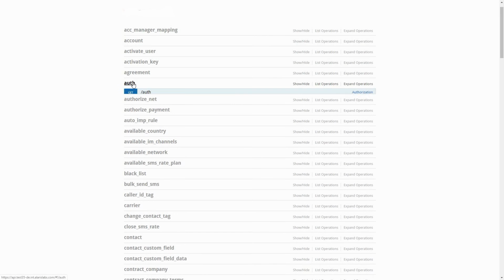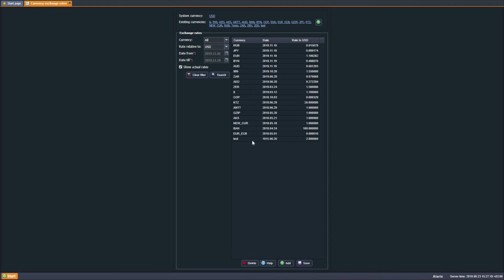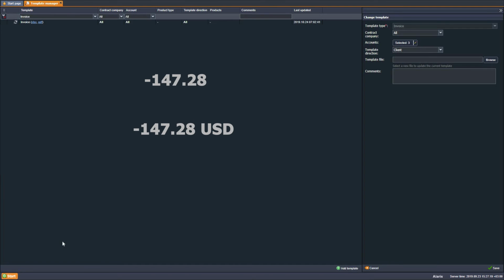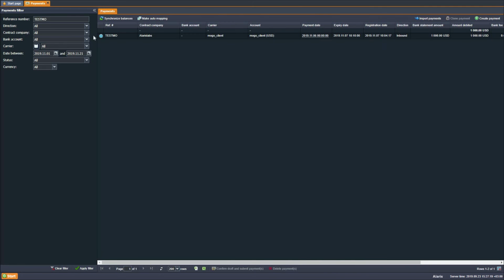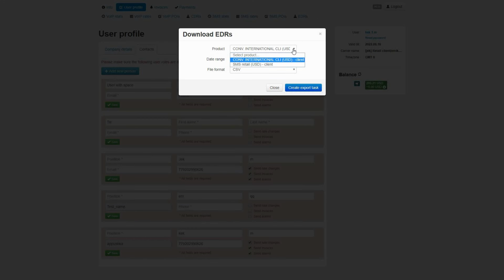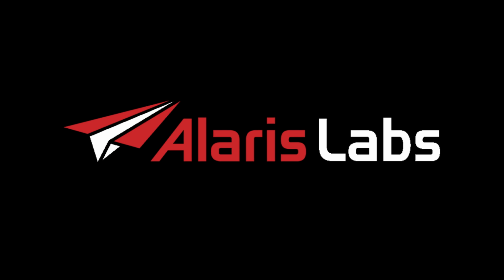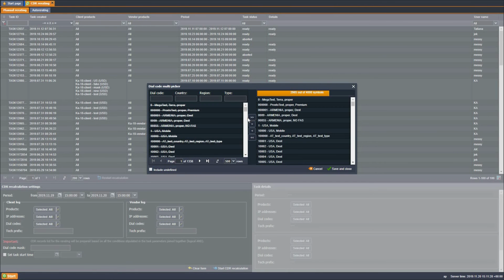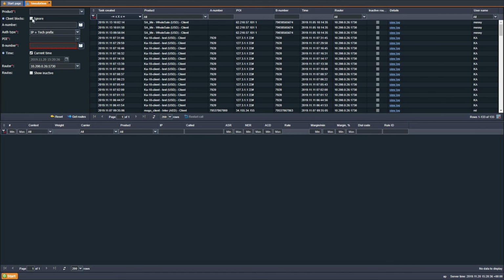Version 3.5.20 "Main features and changes overview" Voice-EN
00:43 Delay when sending emails
00:55 Possibility has been added to generate a token
01:24 New column in the Currency exchange rates interface
01:36 Inactive carriers parameter
01:48 The new markers
02:01 Selecting the timezone when exporting CDR\EDR
02:19 Fields renamed in Finance\Payments
02:33 Values in the Director filter renamed in Finance\Invoices
02:46 Display of products in the Wholesale portal
02:51 Methods for handling voice routing rules
03:08 Fields in Products tab rearranged
03:19 Functions removed from Active calls
03:24 The Reference books\Regions interface has been renamed
03:39 Dial codes filter in CDR rerating
04:03 Hieroglyphics in the file name when sending rate sheets from the interface
04:13 Parameter renamed in Voice\Routing\Simulation
04:27 PayPal  notifications without the payment_status field
04:49 Еimezone that involved daylight saving change